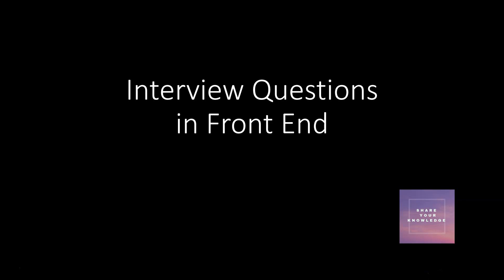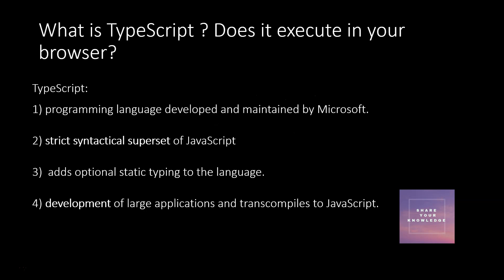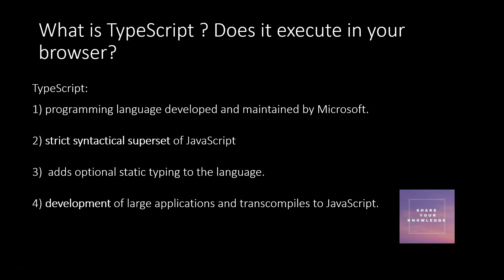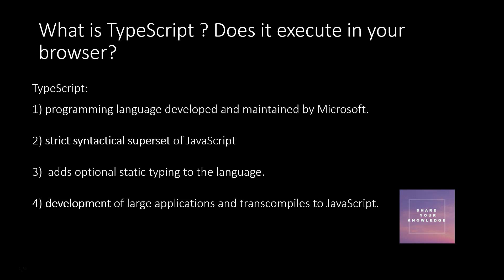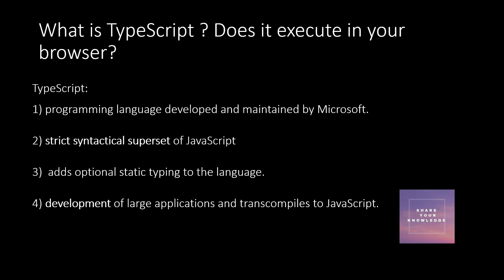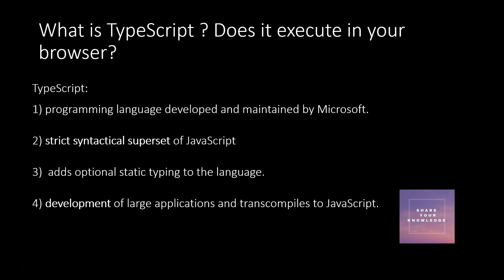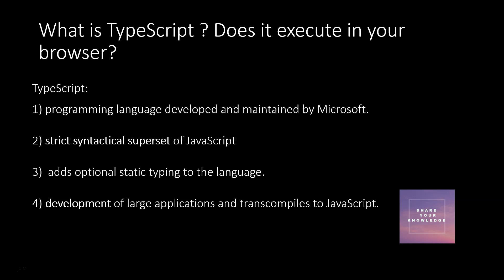interview questions frontend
interview questions in frontend each day